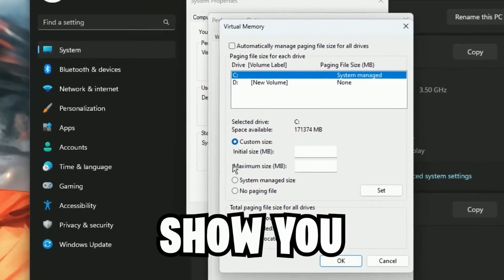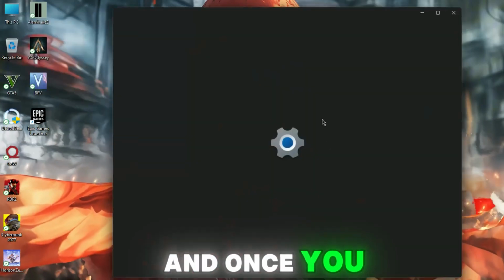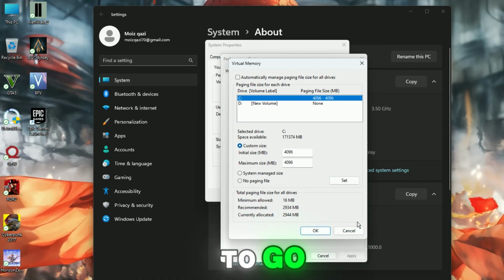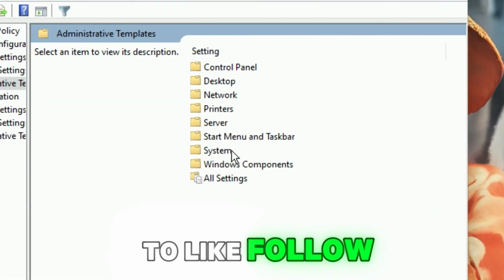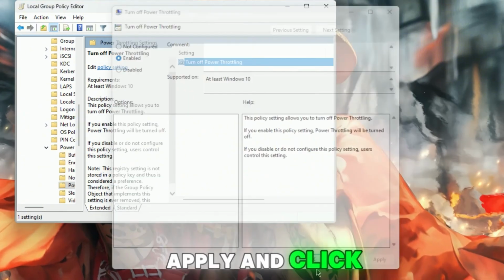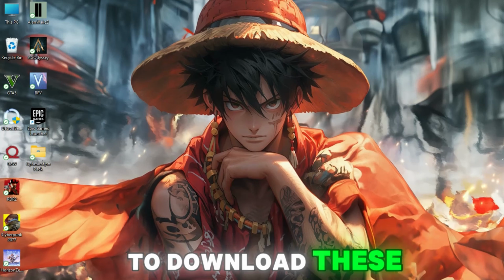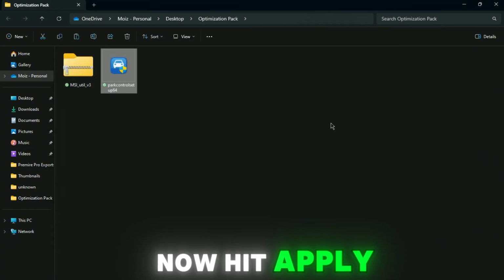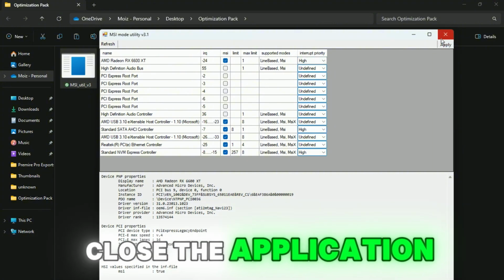How to Use More GPU than CPU While Gaming in 2025 ✅ | Fix Low GPU Usage IN ANY GAME!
how to make the How to Make Fortnite Use More GPU than CPU in 2025

My Computer (PC) Specs:

Operating System
 Windows 10 Pro 64-bit
CPU
 AMD Ryzen 5 3600
 Matisse 7nm Technology
RAM
 16.0GB Single-Channel Unknown @ 1066MHz (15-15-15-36)
Motherboard
 Micro-Star International Co. Ltd B450 TOMAHAWK MAX (MS-7C02) (AM4)
Graphics
 Generic Non-PnP Monitor (1920x1080@60Hz)
 2047MB NVIDIA GeForce GTX 950 (MSI)
Storage
 238GB Netac SSD 256GB (SATA (SSD))
 931GB Western Digital WD10E (SATA )
Optical Drives
 No optical disk drives detected
Audio
 High Definition Audio Device

▬▬▬▬▬▬▬🔽  More Optimizations Videos  🔽▬▬▬▬▬▬▬▬